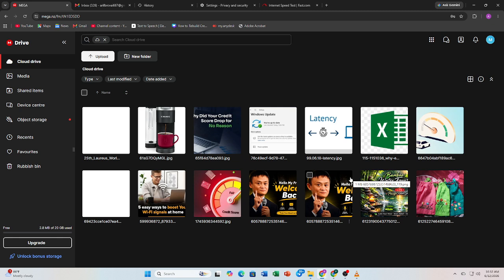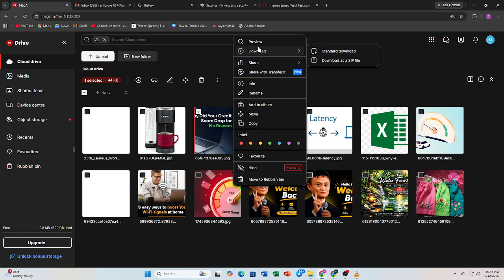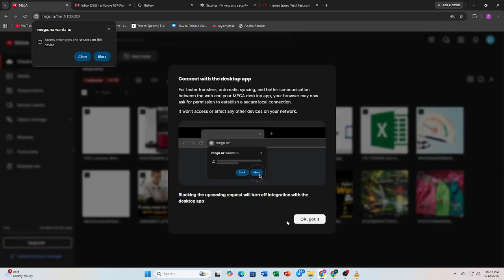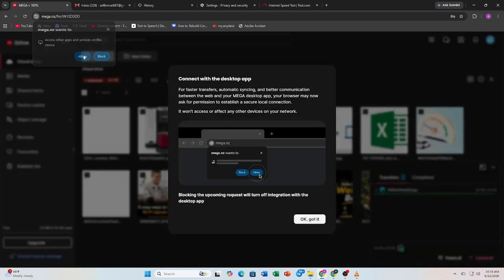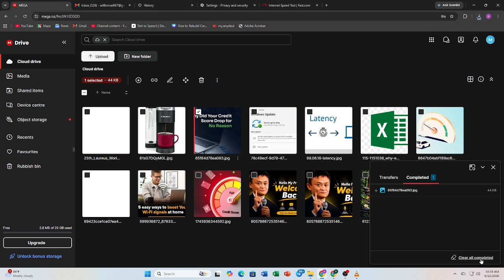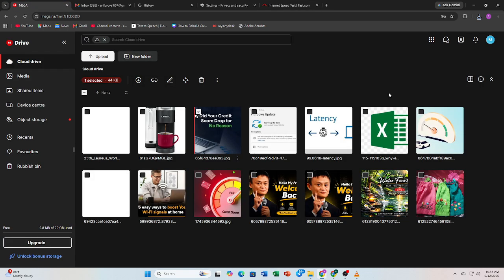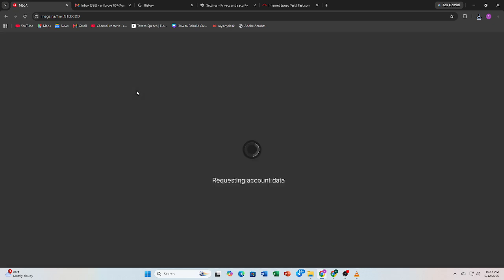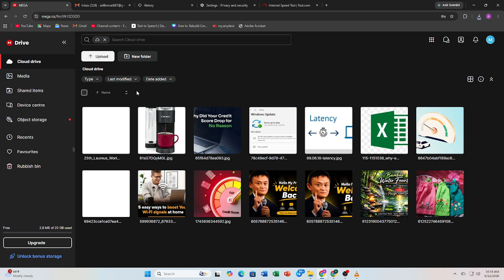How to Fix MEGA Transfer Quota Exceeded Full Guide 2026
Learn how to fix MEGA transfer quota exceeded issues with this complete 2026 guide. This step-by-step tutorial explains how to troubleshoot transfer limit errors, manage bandwidth usage, resume interrupted downloads, optimize file transfers, and restore normal access to MEGA downloads and uploads. Learn the most common causes of transfer quota errors, including exceeding free account bandwidth limits, high-volume downloads, large file transfers, shared link traffic, account restrictions, network-related limitations, and temporary quota enforcement. Whether you're a beginner, student, remote worker, content creator, business user, or professional user, this guide covers the most effective solutions for fixing MEGA transfer quota exceeded problems in 2026.